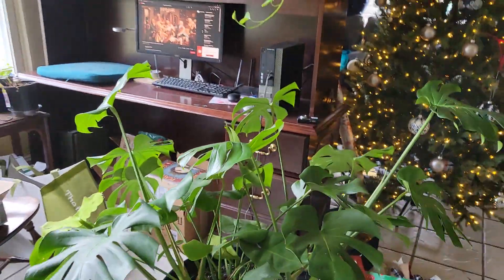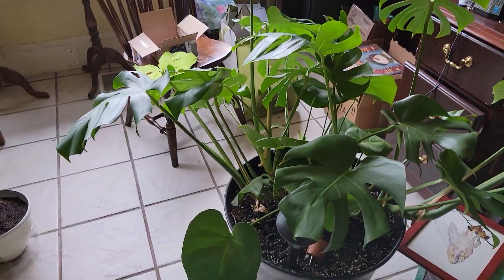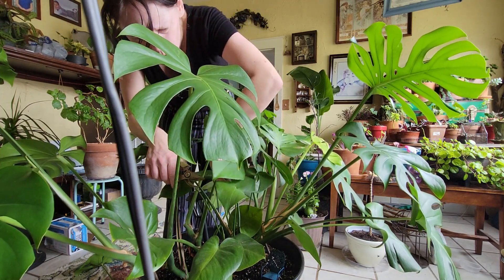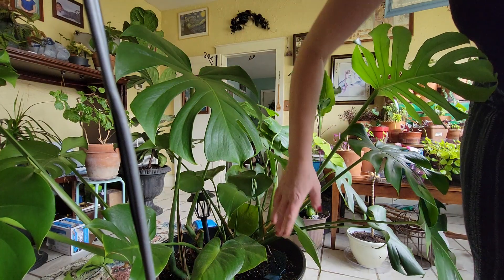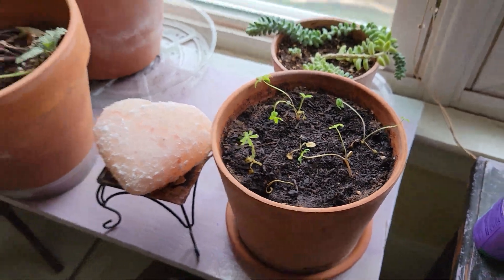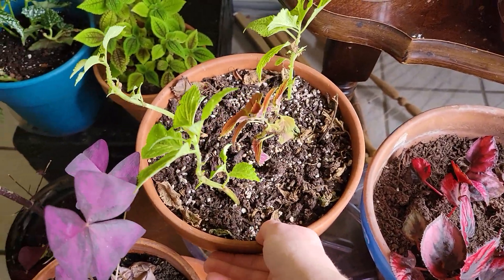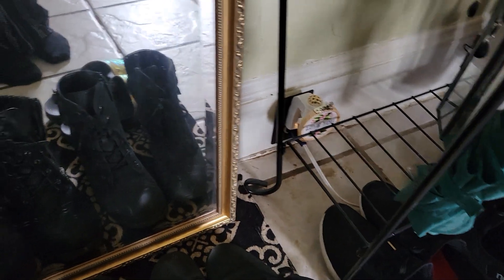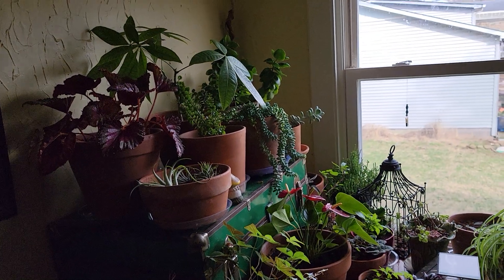5FT MONSTERA PRUNING| WITCHES HOME